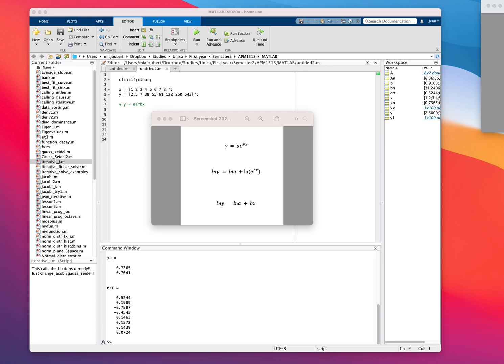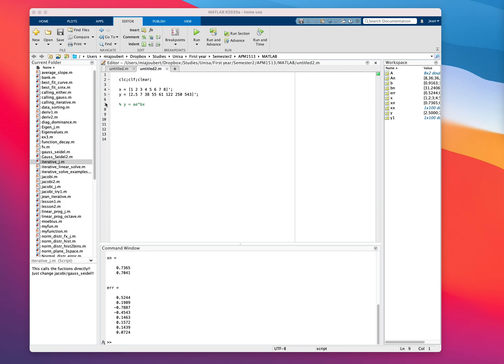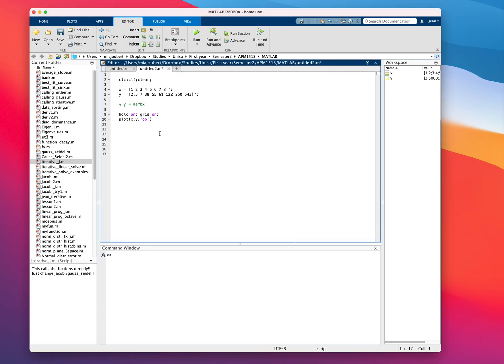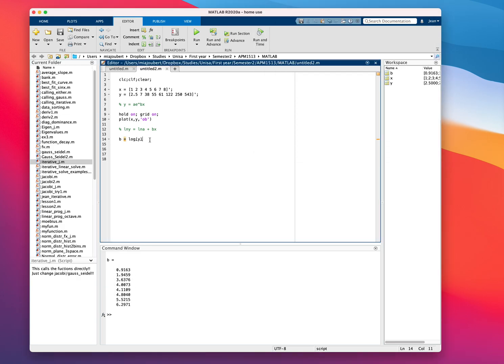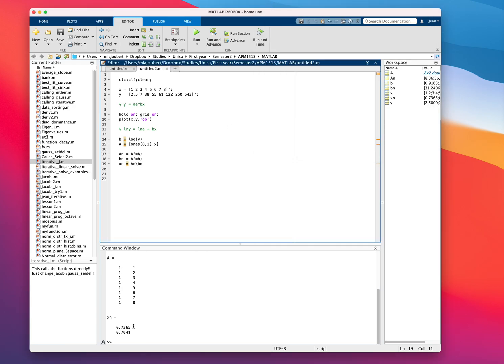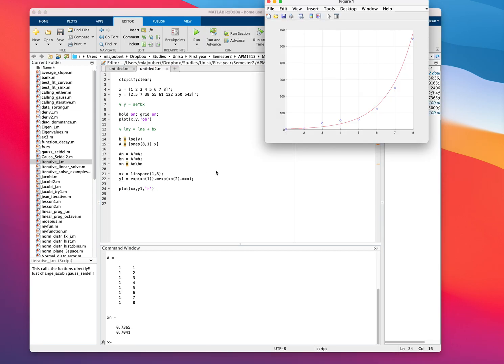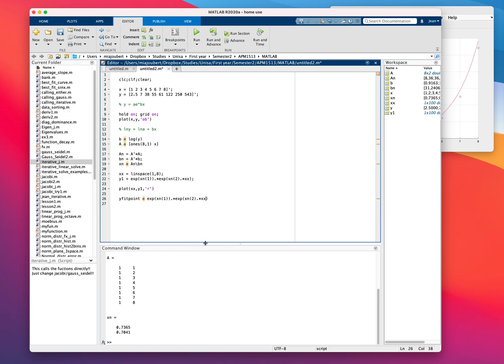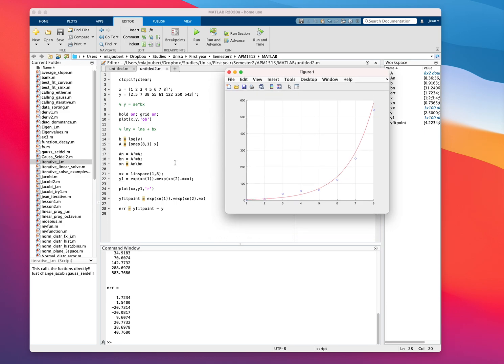Basic tutorial on the best fit line for an exponential equation in Matlab/Octave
This is an easy way to find the best fit line for an exponential equation for data points in Matlab/Octave using the least squares method and without the need for the fitting toolbox. This is the same way you can find the equation for a straight line or polynomial after you linearise the exponential equation.